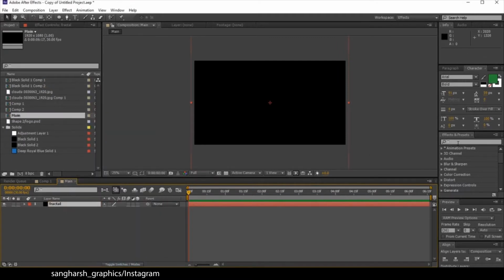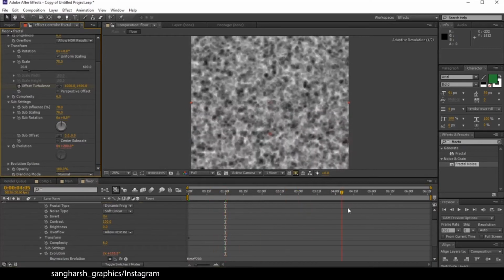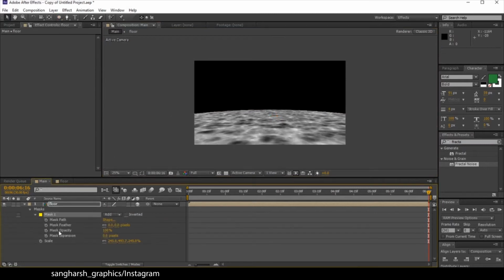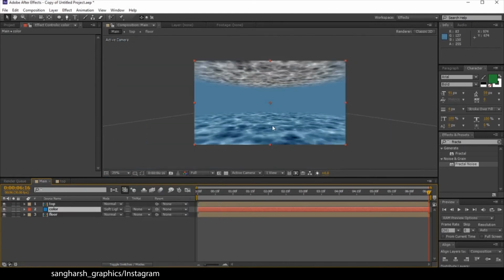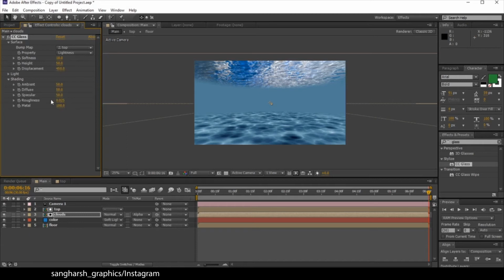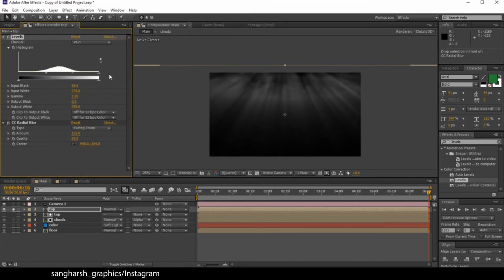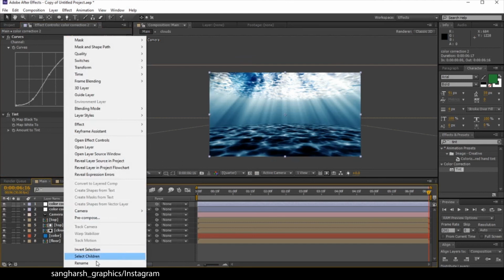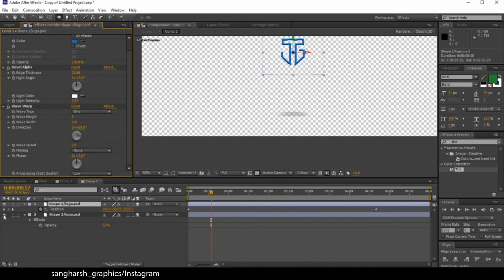Day 90/100 Underwater Sea Logo | Adobe After Effects Tutorial | No Third Party Plugins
Lets talk about today's video. Today I am going make Underwater Sea Logo without any third party plugins in Adobe after effects.

We are just at the end guys. Its seems great achievement for me, but its just a half time. have to work more and advance.